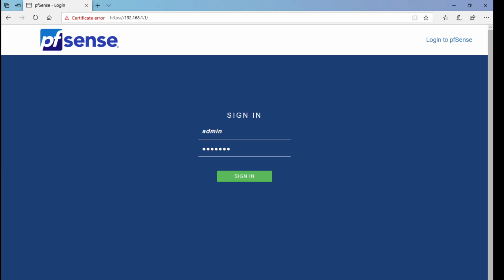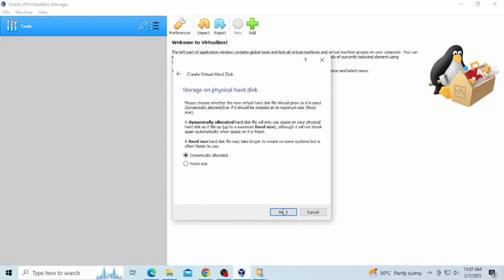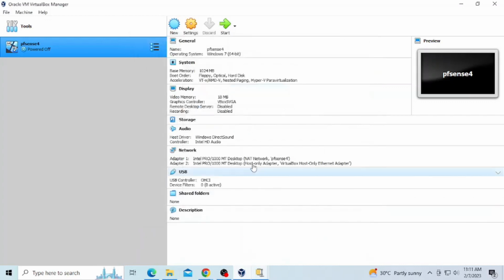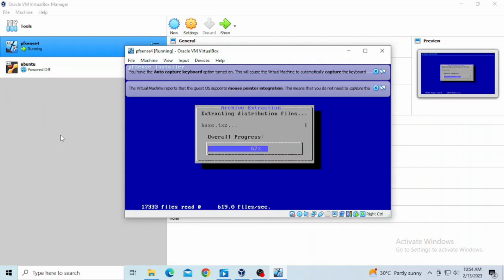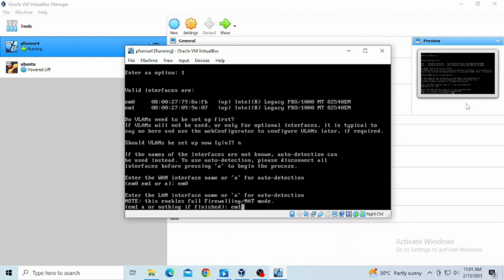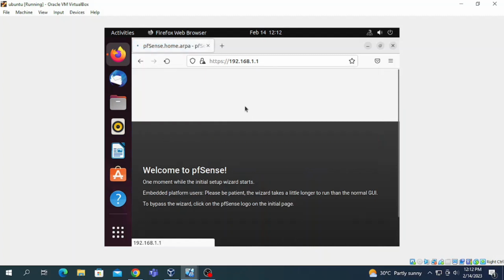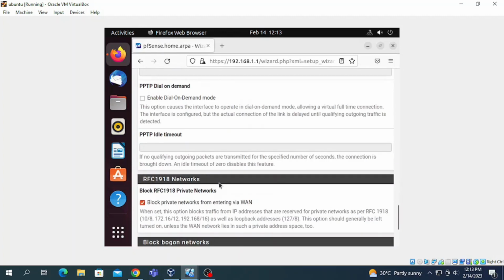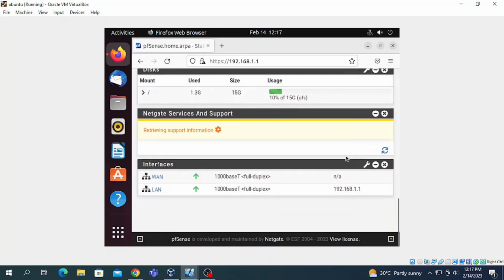How To Install pfSense Using Virtual Box